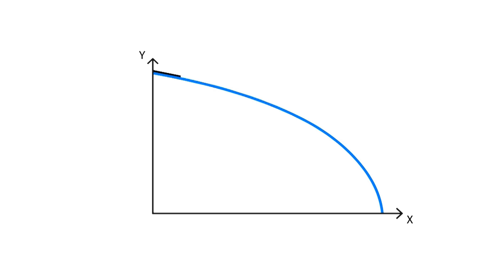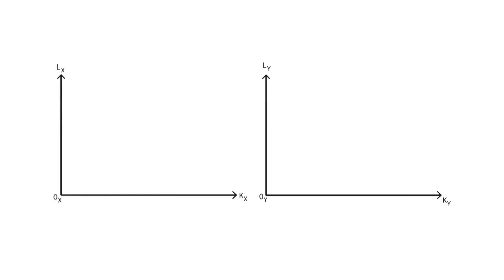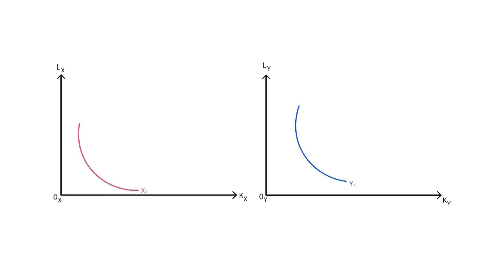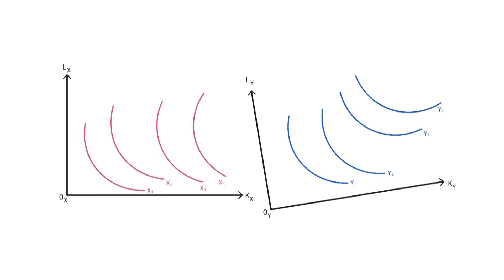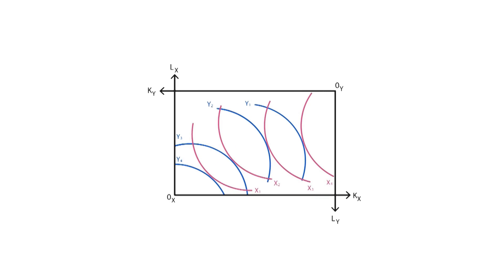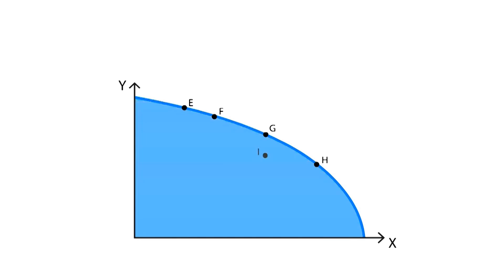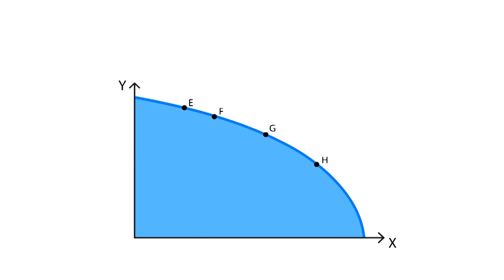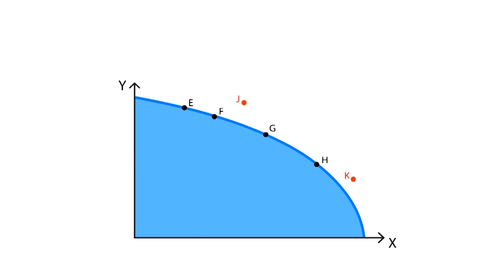B.6 Production possibility frontier | Production - Microeconomics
This video explains how to build and analyse the production possibility frontier (PPF). We start by explaining the very basics about the PPF. Then, we show the relation between the marginal rate of transformation and the PPF. Finally, we explain how to use the Edgeworth box to derive the PPF curve.